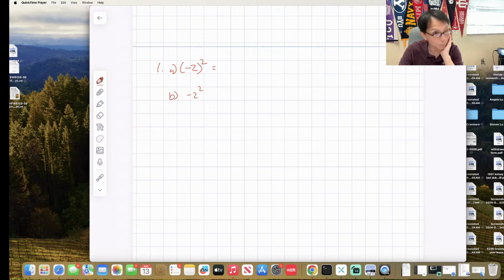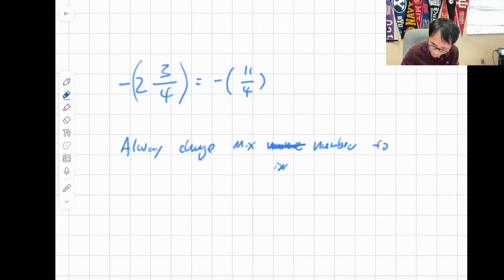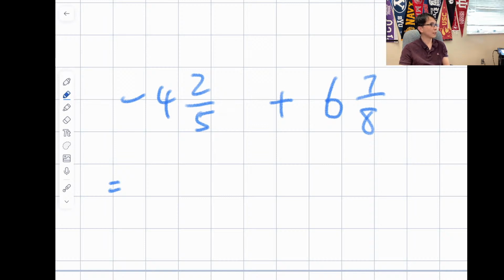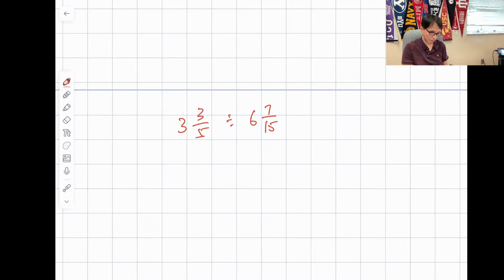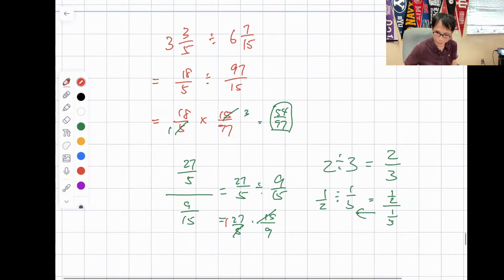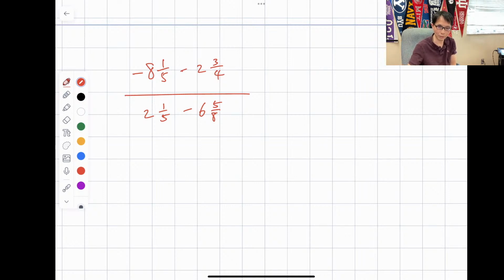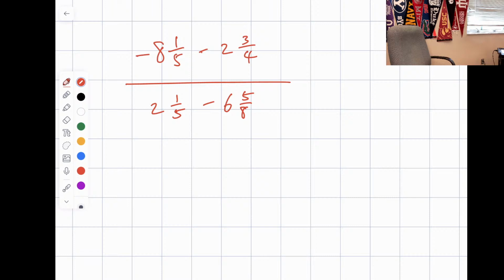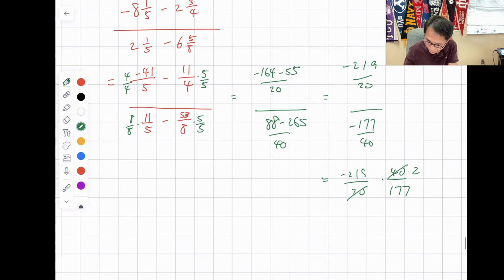Ap Pre-calculus Fraction 1